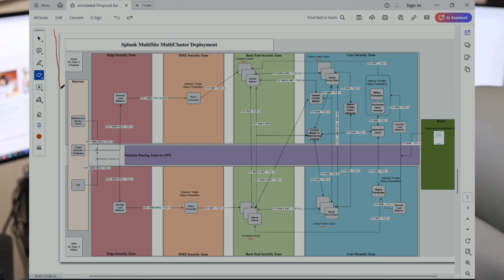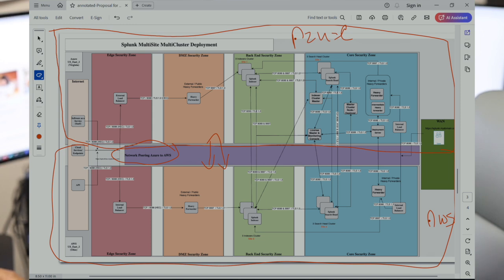Deploying Resilient Splunk Multi-Cloud Clustering: Azure & AWS Integration Explained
In this video, I present my final project on Splunk Multi-Cloud Multisite Clustering, showcasing how to deploy a robust log management solution across Azure and AWS. This architecture ensures high availability, disaster recovery, scalability, and centralized monitoring for enterprise environments.

Key highlights include:
 Multi-cloud deployment strategy for cross-cloud redundancy.
 Secure log ingestion with TLS encryption and Role-Based Access Control (RBAC).
 Real-world use cases in IT operations, security monitoring, and disaster recovery.
 Lessons learned and challenges faced during implementation.

Added how this solution addresses critical enterprise challenges while leveraging the strengths of Splunk’s powerful analytics platform.